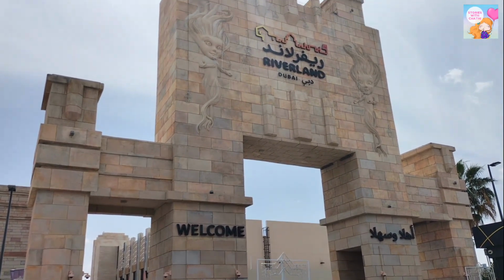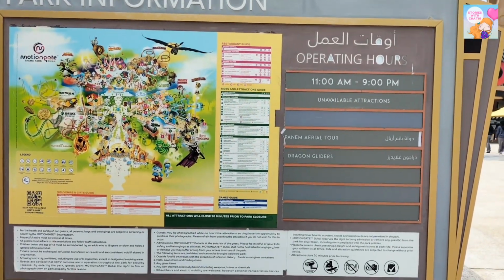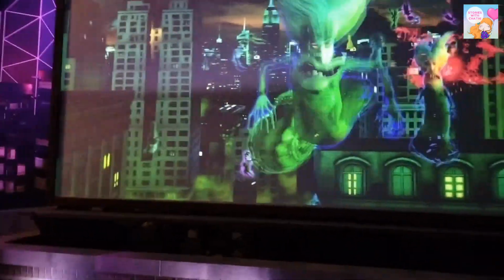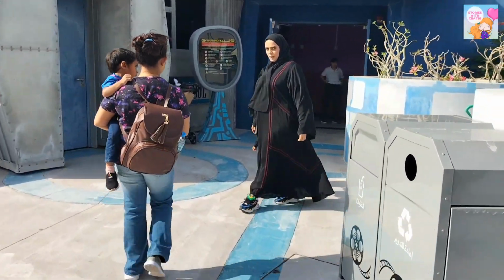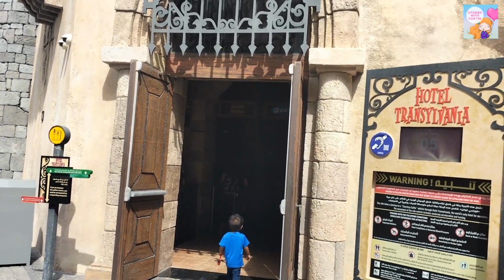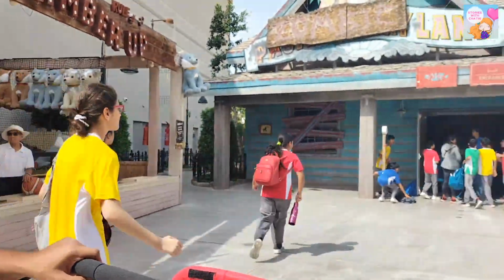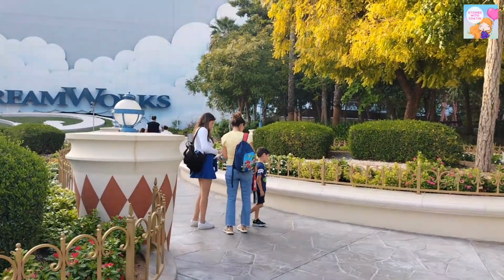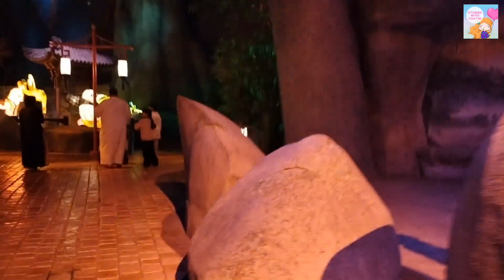Exploring Motiongate Theme Park - Dubai; A Fun-filled Adventure 2024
Join us on a thrilling adventure through Motiongate Dubai! Experience the magic of Hollywood come to life, as we explore this one-of-a-kind theme park filled with blockbuster attractions and unforgettable moments. Buckle up for excitement, entertainment, and endless fun in this ultimate travel vlog!